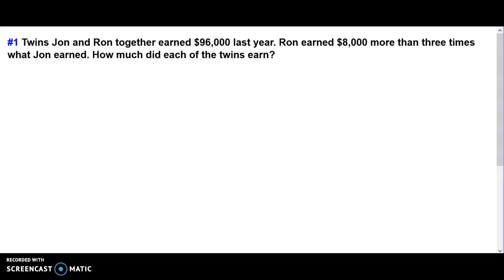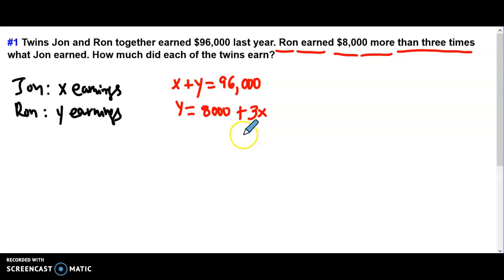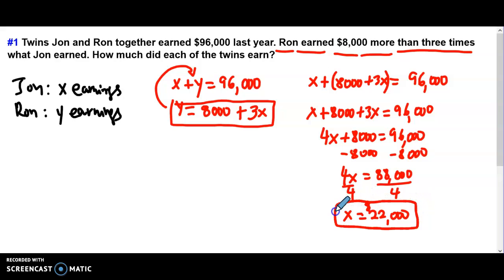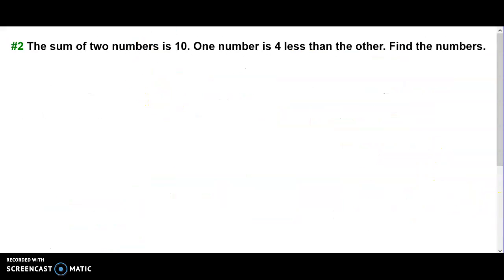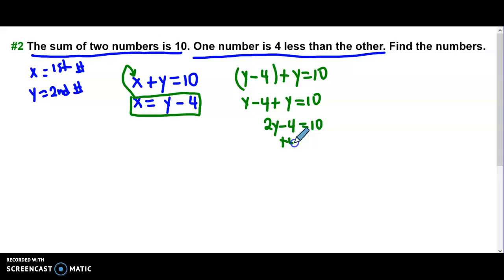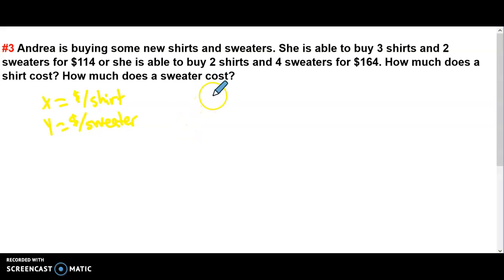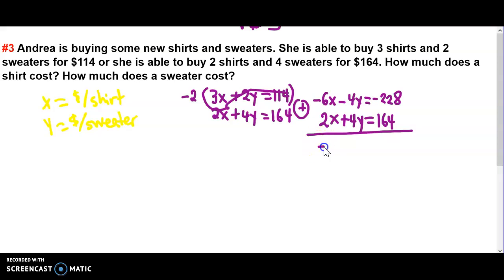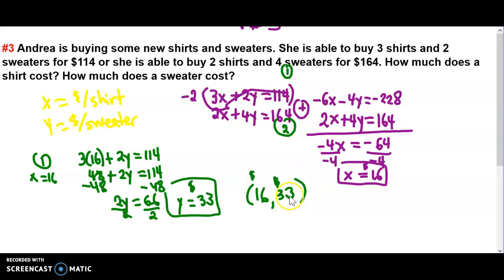U5 L1 T3